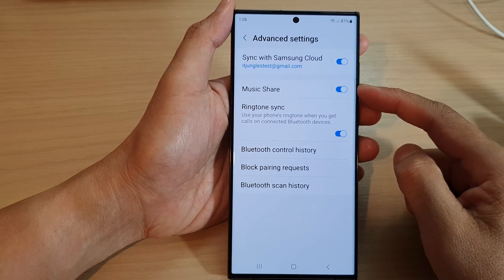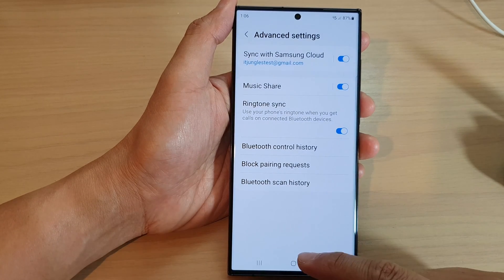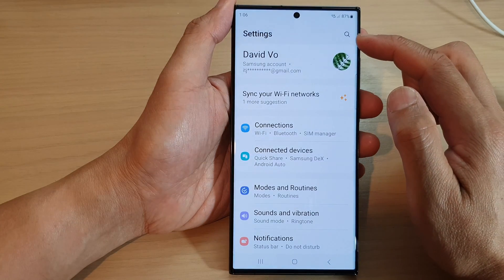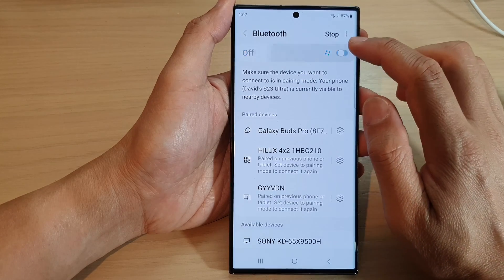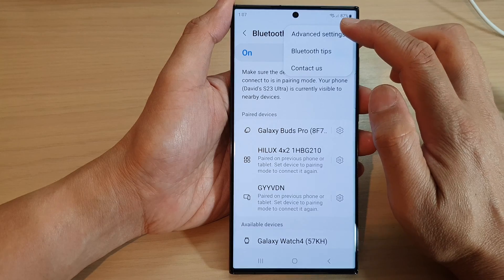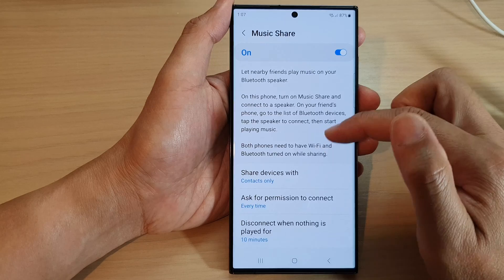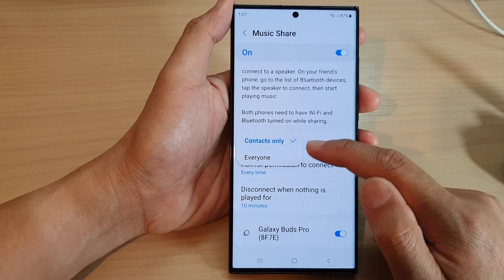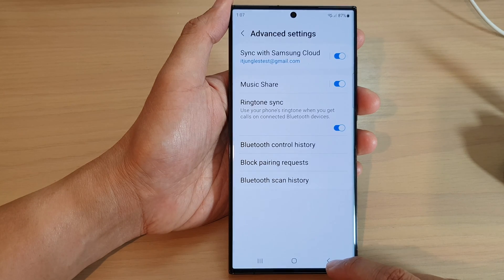Galaxy S23's: How to Turn On/Off Music Share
Learn how you can turn On/Off Music Share on the Samsung Galaxy S23/S23+/Ultra.

Music Share is a feature on the Samsung Galaxy S23 that allows users to share their music with others using Bluetooth. This feature is useful when you want to listen to music with a friend or family member, without having to share headphones.

To turn on Music Share, follow these steps:

1. Make sure that Bluetooth is turned on for both devices.
2. Open the Music app on your Galaxy S23.
3. Start playing the music you want to share.
4. Tap on the three dots in the upper-right corner of the screen.
5. Select "Music Share" from the list of options.
6. Choose the device you want to share the music with from the list of available devices.
7. Once the other device accepts the request, the music will start playing on both devices.

To turn off Music Share, simply tap on the "Music Share" button again and select "Stop sharing" from the menu. Alternatively, you can also turn off Bluetooth on either device to stop the music from playing.